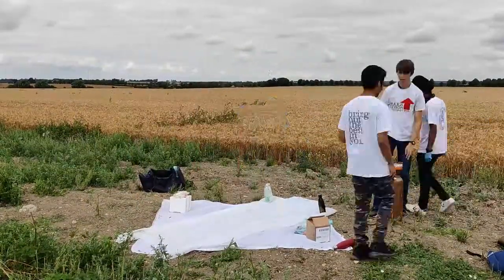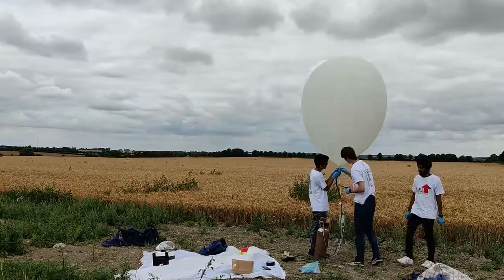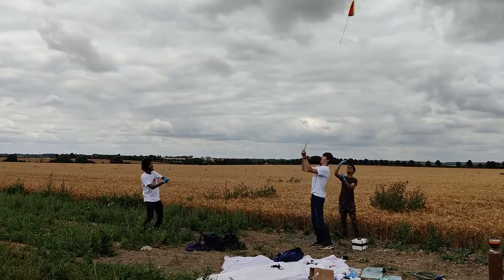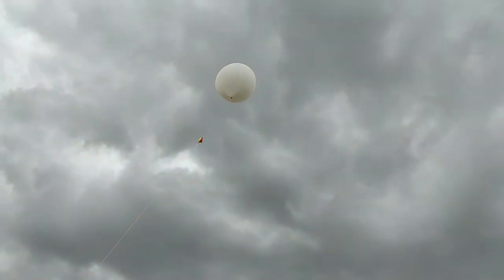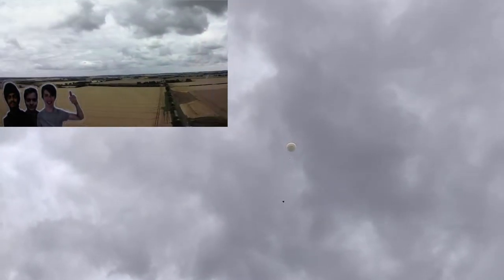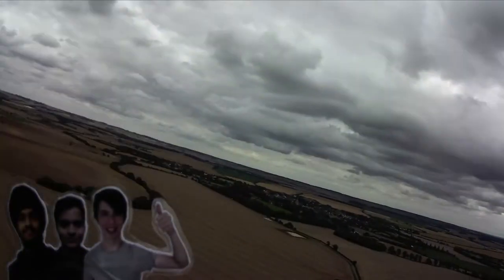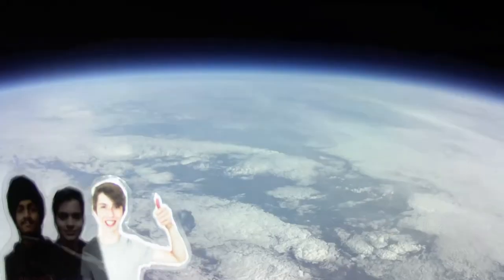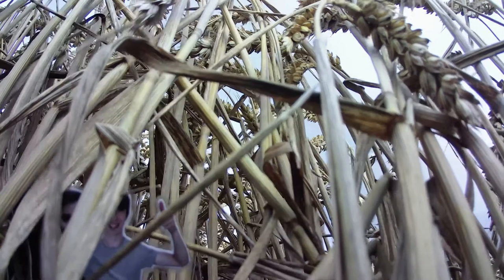Mark Evison Foundation Weather Balloon Experiment